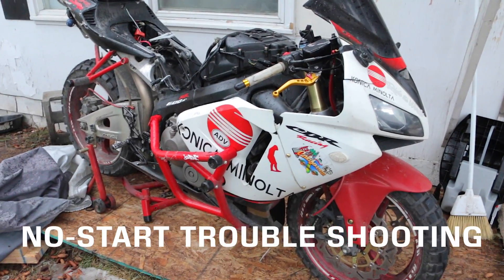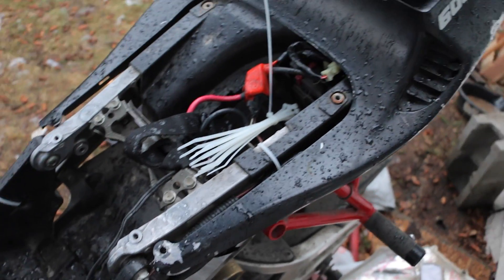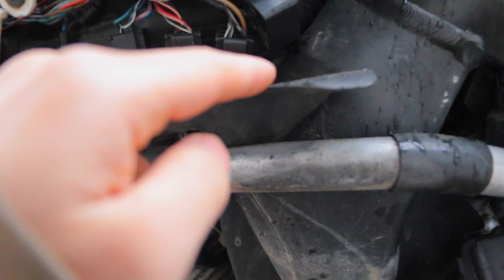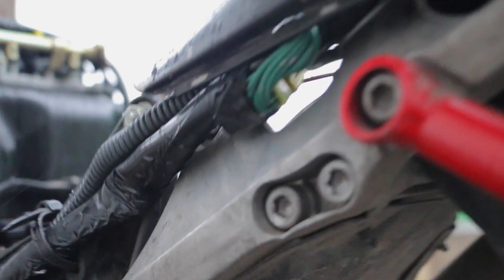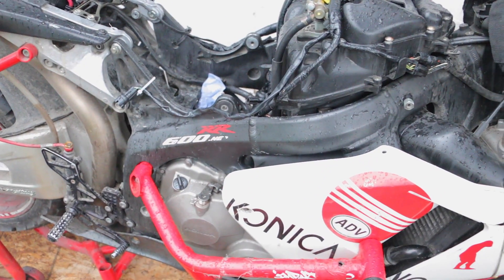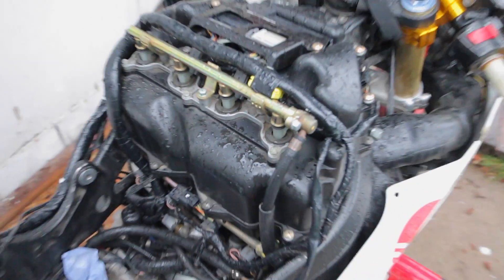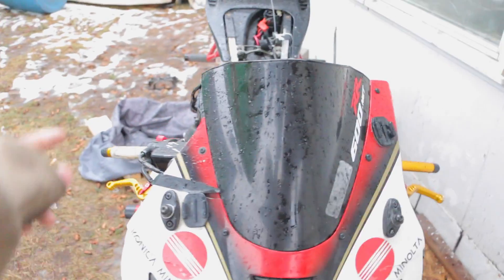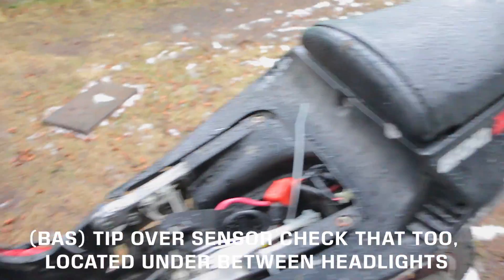Honda CBR 600RR No-Start Trouble Shooting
In this video, I give you a walk thru on what & where to check for if you're having issue starting up your bike, this is particular for the CBR, but the fundamental steps can be apply to any other bikes as well, its just that your location of places and fuse will be different.

If you think i may have missed something, leave a comment or message me if you have any questions. Keep that bike healthy and keep on Riding.